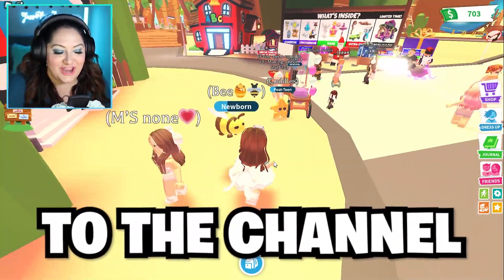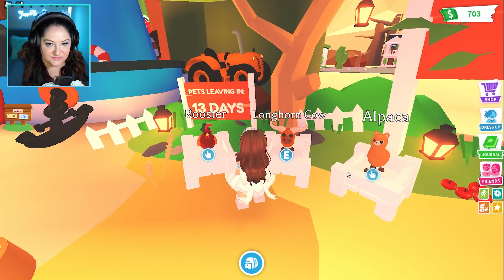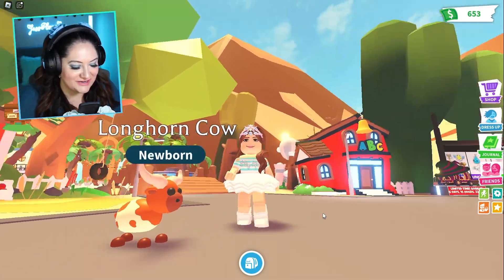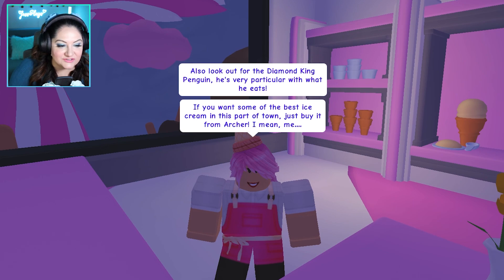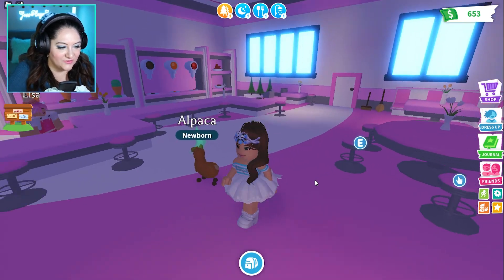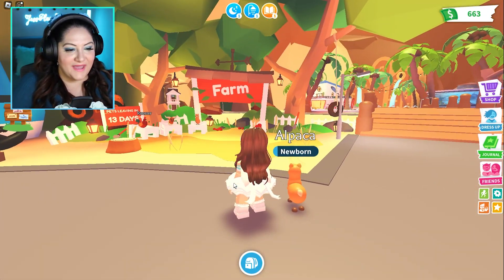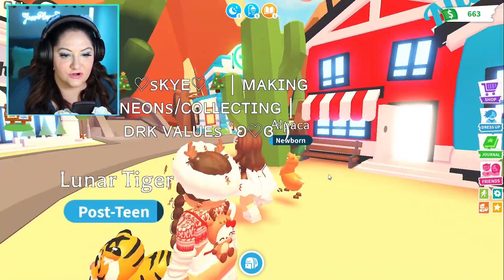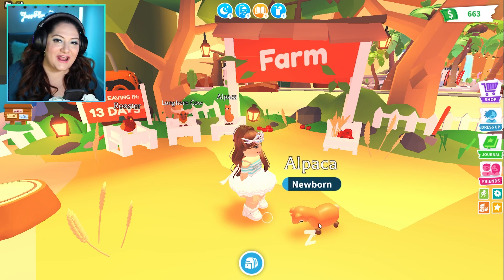BRAND NEW FARM PETS IN ADOPT ME!